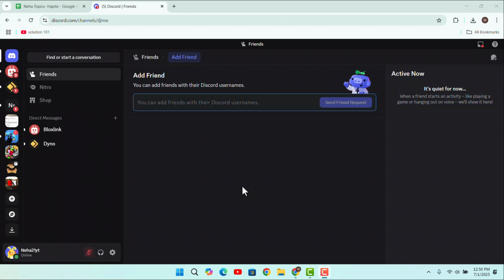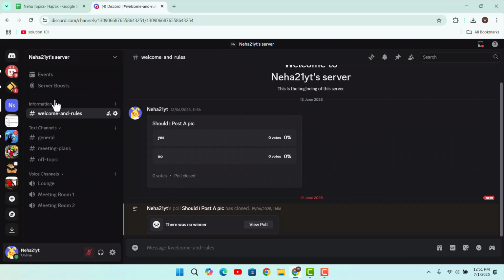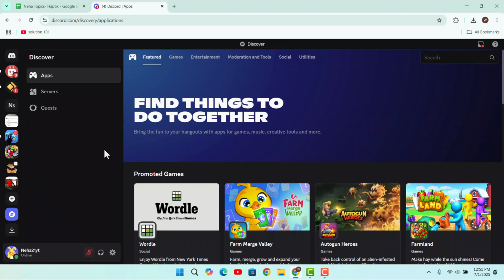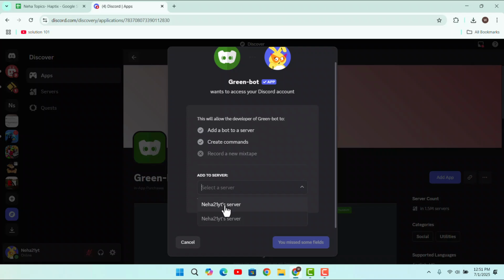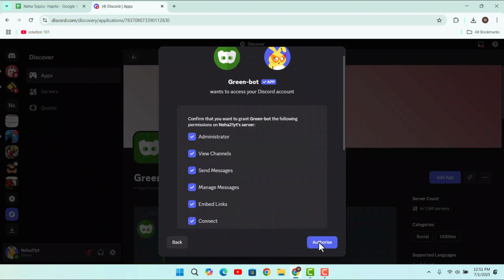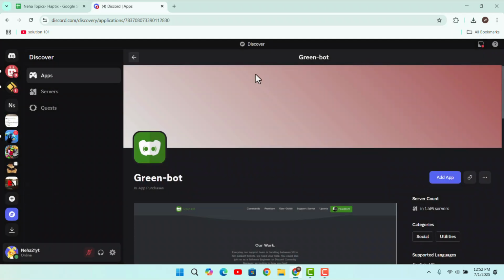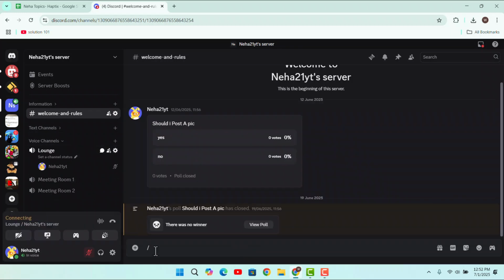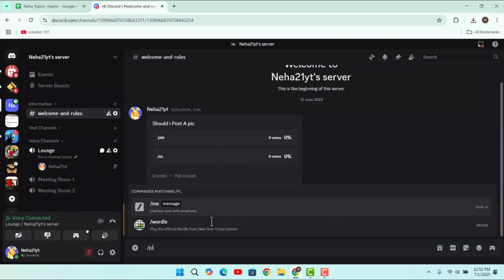How To Add Music Bot To Discord Server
Adding a music bot to your Discord server lets you stream songs directly into voice channels, creating a shared listening experience with other members. This video provides a step-by-step guide to installing a music bot like Green-bot through the App Directory, configuring permissions, and using basic playback commands.

Before getting started, ensure that you’re the server owner or have administrator permissions. Without these, you won’t be able to install third-party applications. Open the Discord app or web version and select the server where you want to add the music bot. Once inside your server, click the dropdown arrow next to the server name in the top-left corner, then select "Server Settings."

Within Server Settings, scroll down and click on "App Directory." In the search bar, type the name of the music bot you want to install—for this guide, "Green-bot" is used. Locate it in the results, then click "Add to Server" or "Add App." A permissions window will open. Confirm the server you want to add the bot to, agree to the terms, and click "Authorize." You may also be asked to complete a CAPTCHA verification.

Once the bot is added, go back to your server. The bot should now appear in the member list. To use it, first join a voice channel. Then open the text chat and type a slash command such as `/play` followed by the name or URL of the song you want to play—for example, `/play lo-fi chill beats`. The bot will join the voice channel and begin streaming the requested audio.

If the bot does not respond, check that it has the proper permissions to connect to voice channels and read/send messages in the text channels. You can manage these by right-clicking the bot’s name in your server and adjusting its role permissions.

Timestamps:
0:00 Introduction
0:11 Opening server settings and app directory
0:37 Searching and adding the music bot
1:01 Authorizing bot access and setup
1:20 Using slash commands to play music
1:53 Conclusion